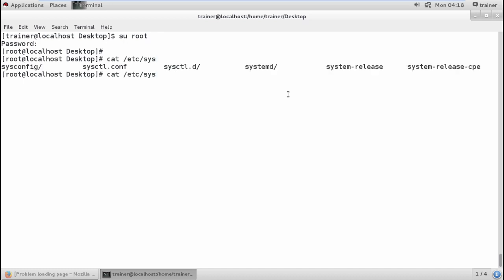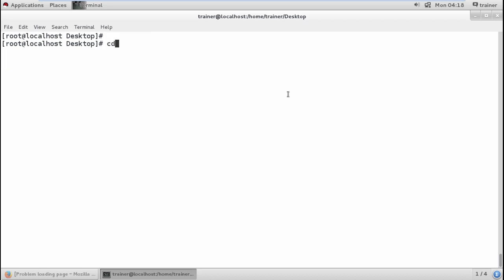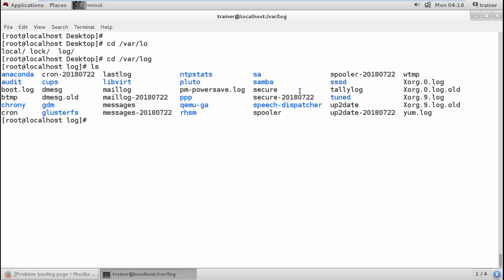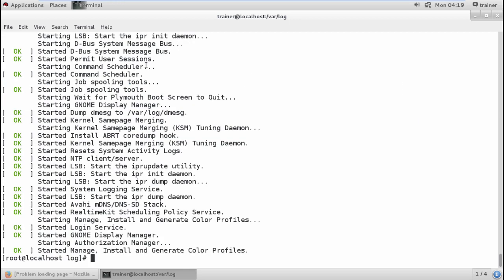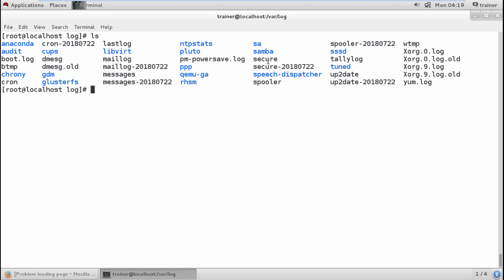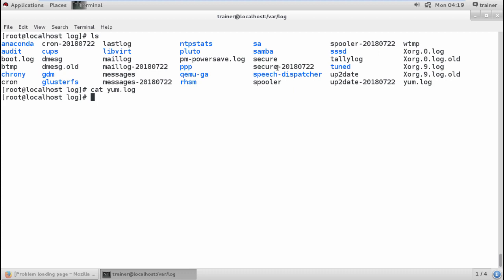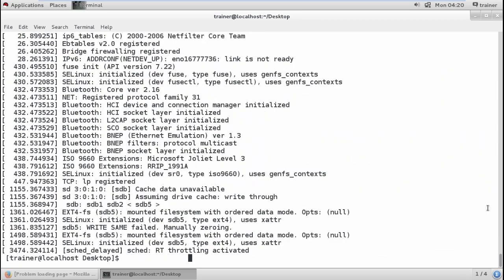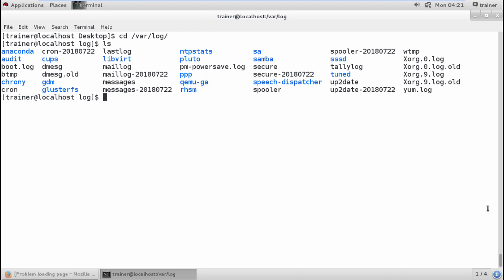Linux - System logging